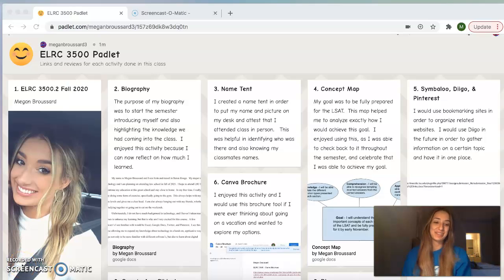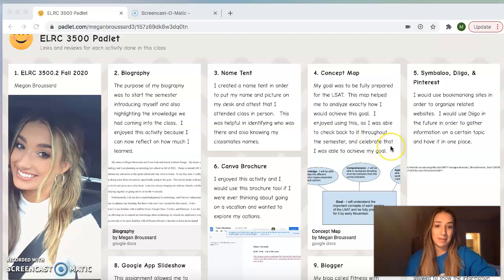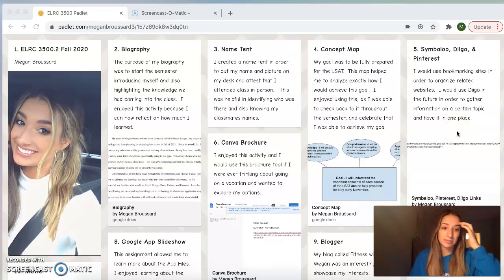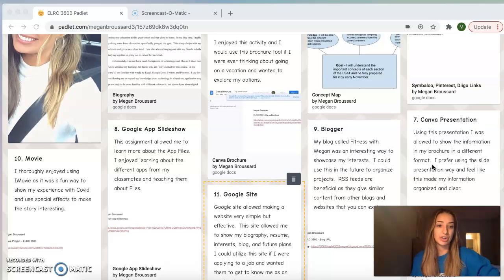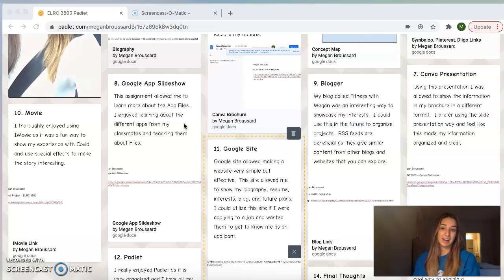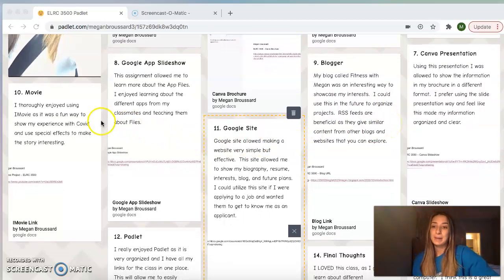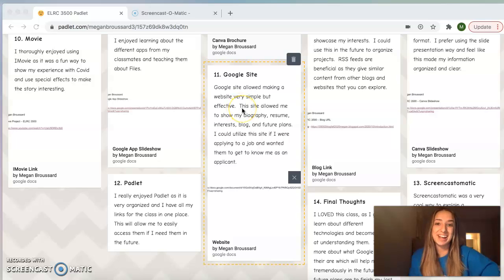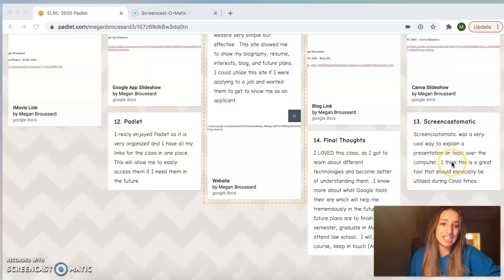ELRC 3500 Padlet